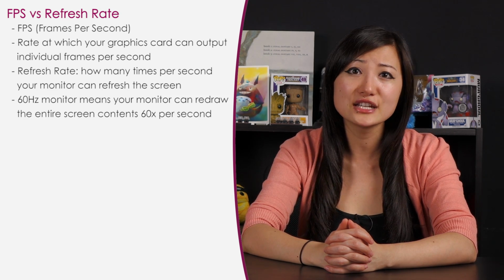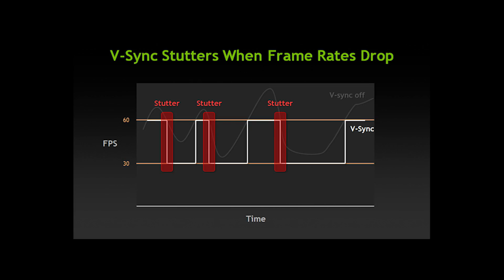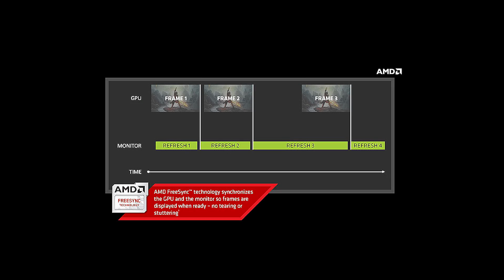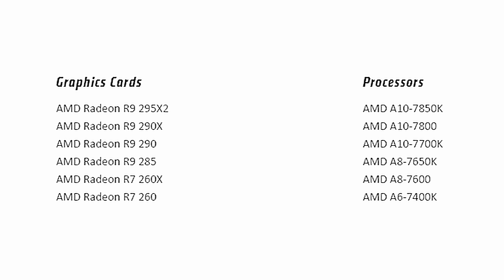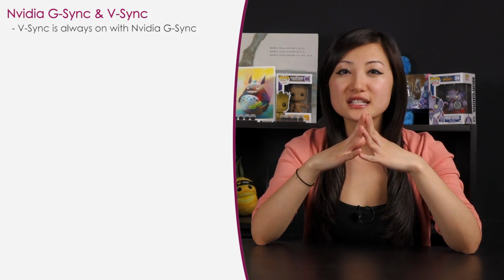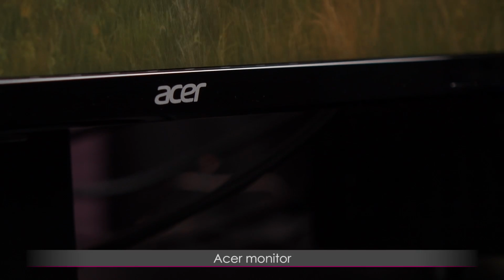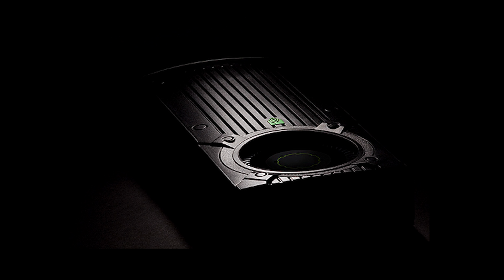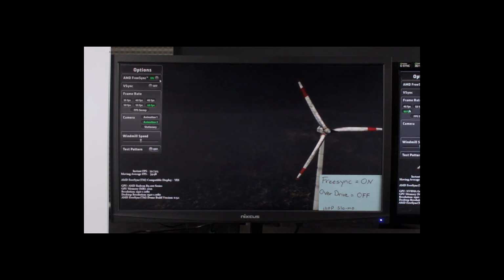AMD FreeSync vs Nvidia G-Sync: Nixeus NX-VUE24 vs Acer XB240H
This video features a comparison between AMD FreeSync & Nvidia G-Sync via the Nixeus NX-VUE24 FreeSync monitor, and the Acer XB240H G-Sync monitor!

We used the Windmill demo and Pendulum demo to show off the FreeSync and G-Sync capabilities.
Both AMD FreeSync and Nvidia G-Sync do a remarkable job eliminating screen tearing and stuttering, as well as minimizing ghosting, at least in person!
What you see on the screen in slow-mo isn't a perfect representation of what was seen in person.

The Over Drive feature improves response time to as low as 1ms, reducing ghosting.

If you want an injection of cuteness in your life, be sure to check out JTL CUTENESS OVERLOAD!

I've got a WEBSITE up called "JoanneTechLover" on SquareSpace!
I'll try to update regularly with content!

The DONATE button is up on the right side of the CHANNEL ART BAR on the home page!

JTL